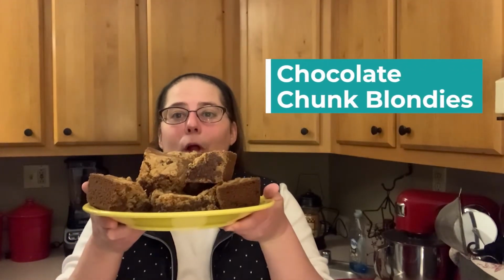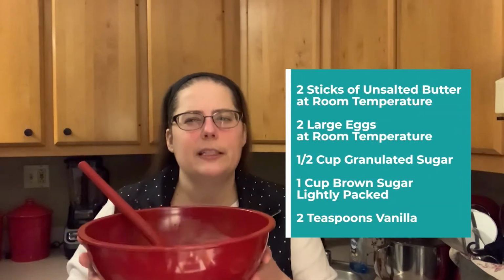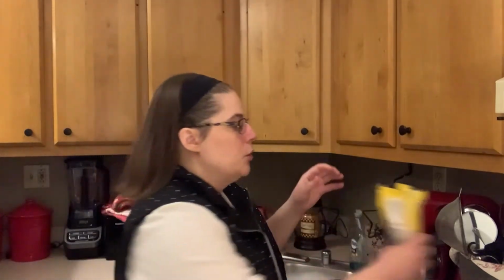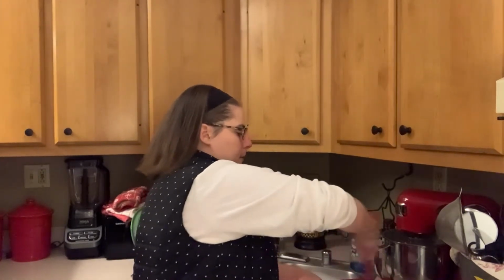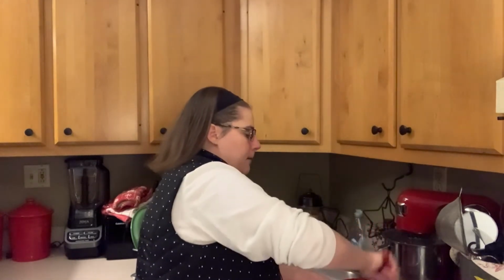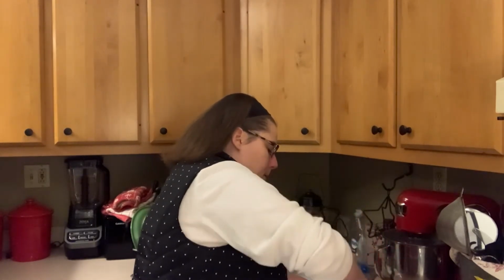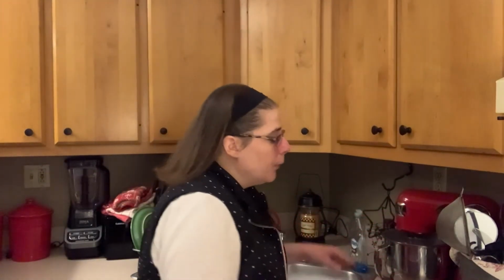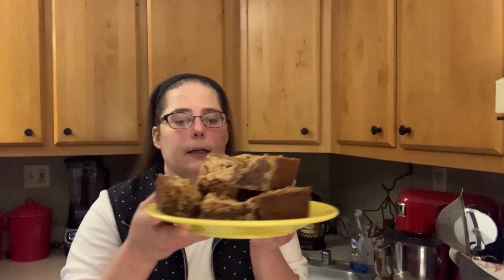PSPL Pantry Kids: Chocolate Chunk Blondies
Tune in for our next video for PSPL Pantry Kids! Today Leslie is making Chocolate Chunk Blondies.

Ingredients:
1. 2 Sticks of Unsalted Butter at Room Temperature
2. 1 Cup Light Brown Sugar Lightly Packed
3. 1/2 Cup Granulated Sugar
4. 2 Teaspoons Pure Vanilla
5. 2 Large Eggs at Room Temperature
6. 2 Cups All-Purpose Flour
7. 1 Teaspoon Baking Soda
8. 1 Teaspoon Salt
9. 1 Bag Semisweet Chocolate Chunks

Directions:
1. Preheat oven to 350 degrees.  Grease and flour a 8x12x2 inch baking pan.
2. In a bowl, cream butter, brown sugar, and granulated sugar together.
3. Add the vanilla, then the eggs, one at a time, and mix well.
4. In a small bowl, sift together flour, baking soda, and salt.
5. Slowly add the flour mixture to the butter/sugar mixture and mix well.
6. Fold in chocolate chunks.
7. Spread batter into prepared pan and smooth top.  Bake for 30 minutes exactly.  Do not over bake.  A toothpick may not come out clean.
8. Cool completely in the pan and cut into bars.